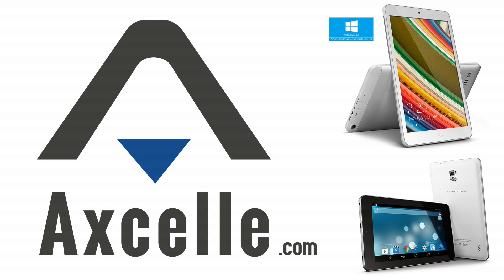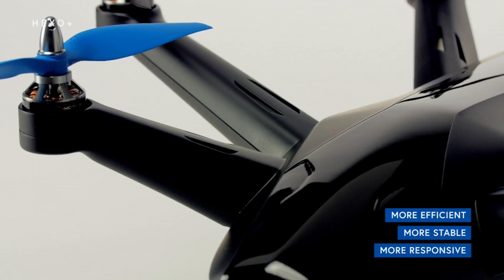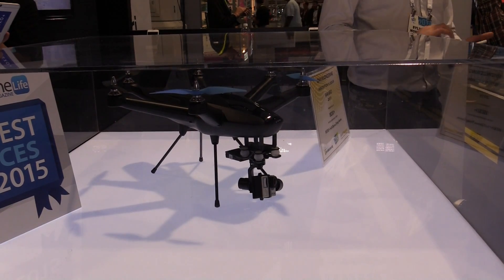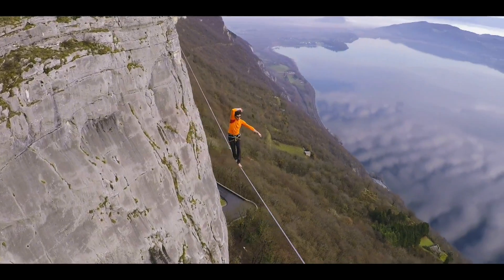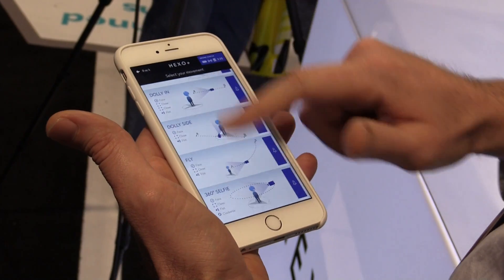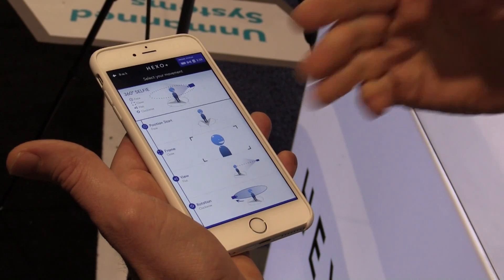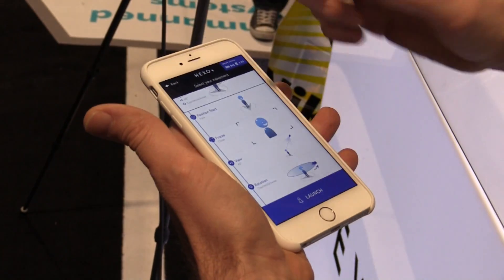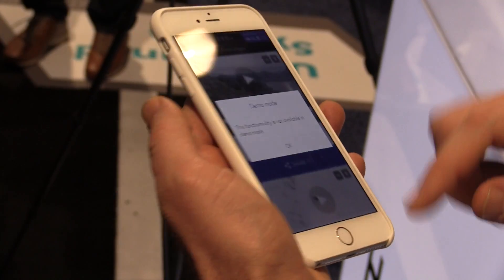CES 2015 First Look: Hexo+ Drone - Autonomous flying camera for GoPro and other action cameras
This is a Kickstarter that I backed earlier this year and got a great price on this drone. The Hexo Plus is a six rotor aircraft that acts as a flying camera. It locks onto a cell phone and will perform preprogrammed movements to follow a subject as they perform. It's going to produce some incredible footage for amateur filmmakers.